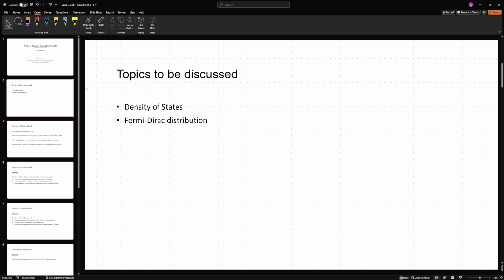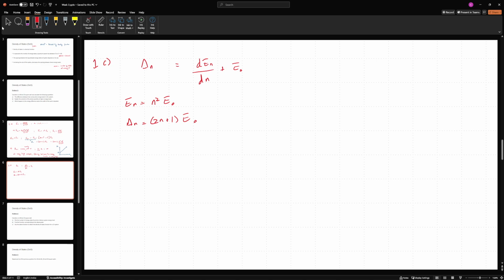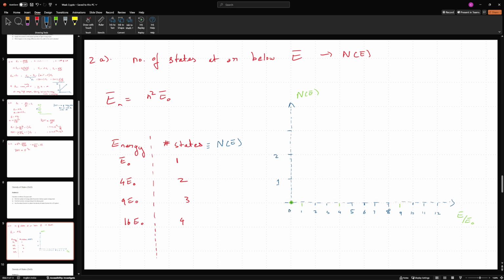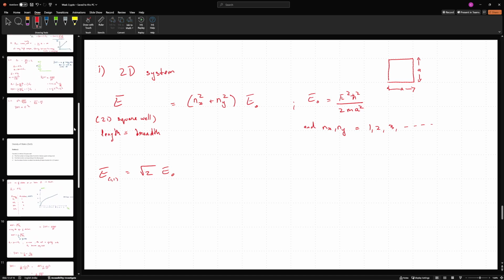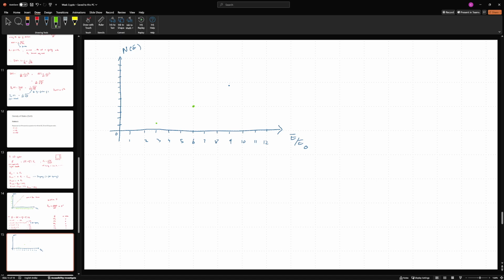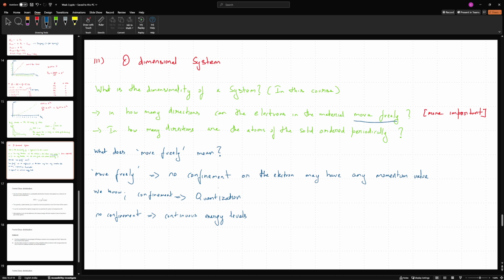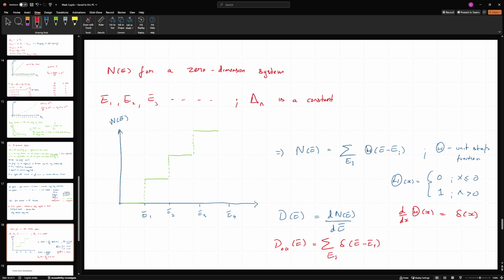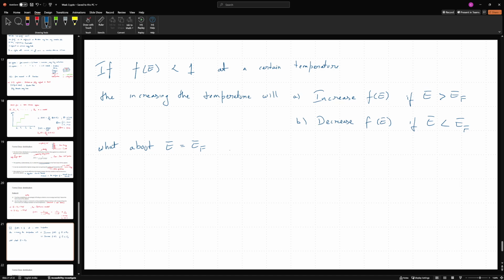Physics of Nanoscale Devices [noc25-ee62] weekly discussion session - 3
Density of States in solids
Fermi distribution function